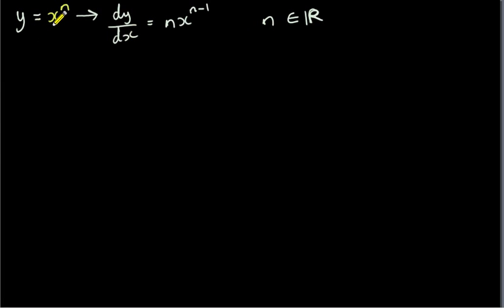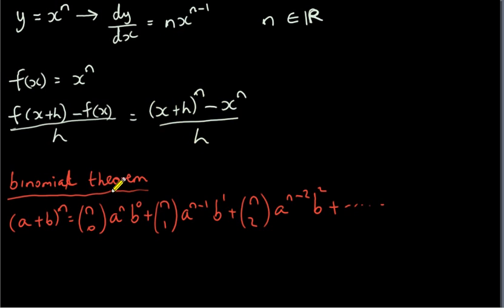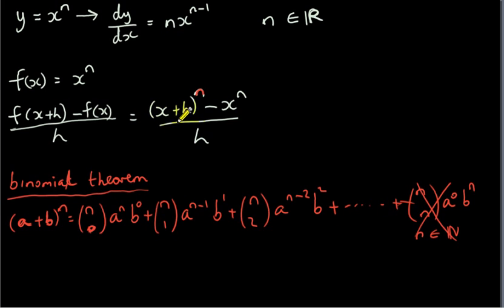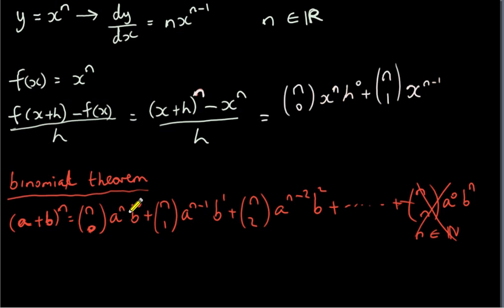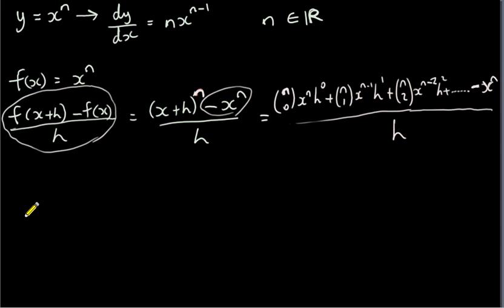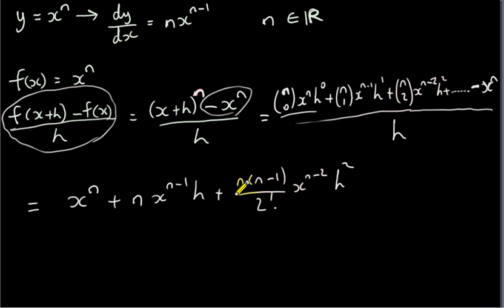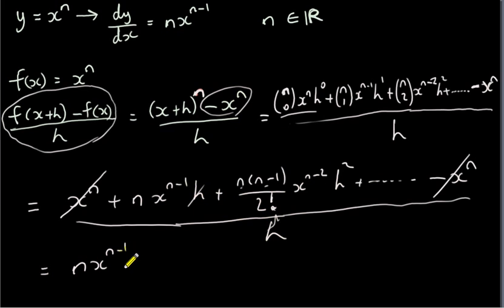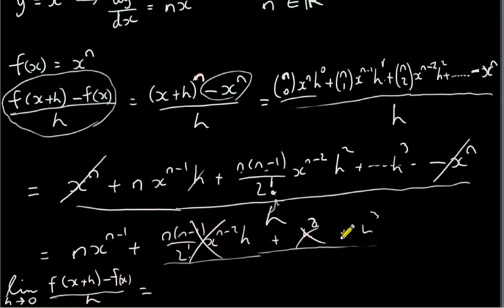Derivative of x^n